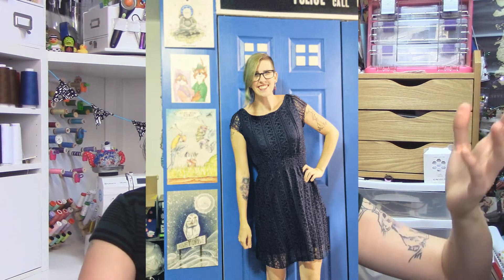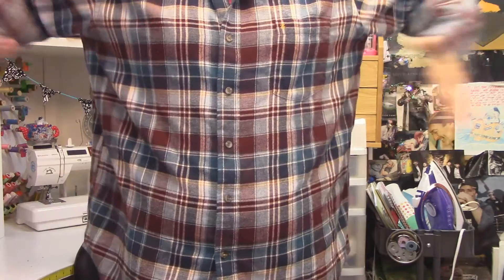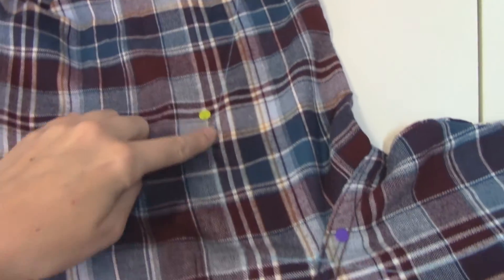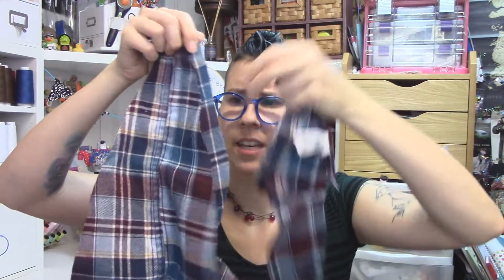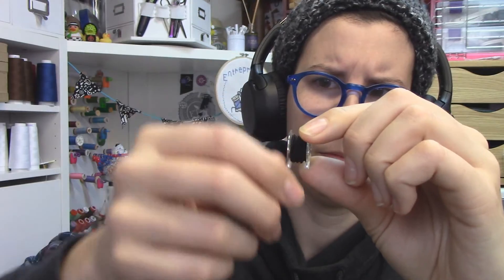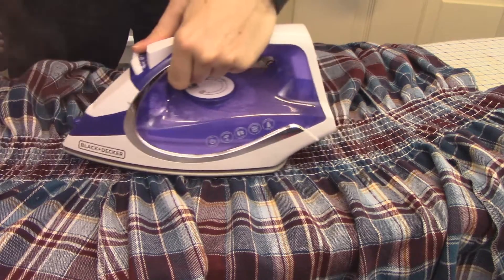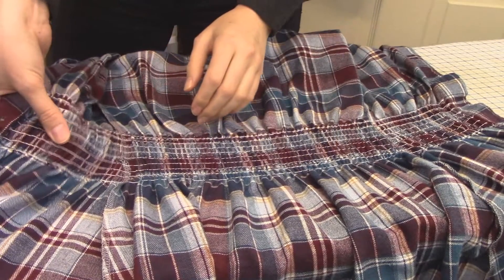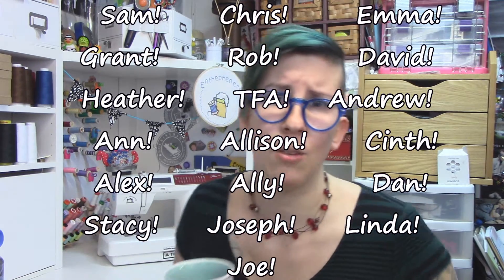Shirring a Flannel Shirt Dress! | SEWING NERD!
Hi pals! This week I upcycled a flannel shirt, which is one of my all time favorite types of projects to do, and made this shirred waist tunic/shirt dress that I'm SMITTEN with!

ETSY!

Londonderry, NH
03053 USA